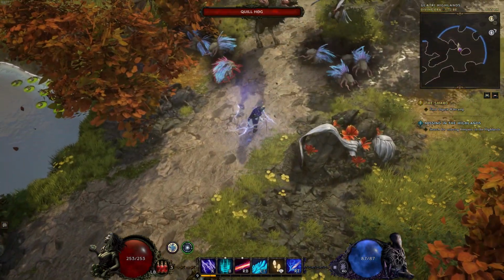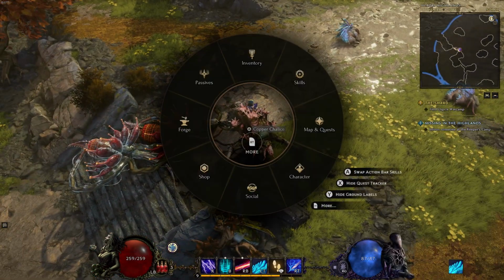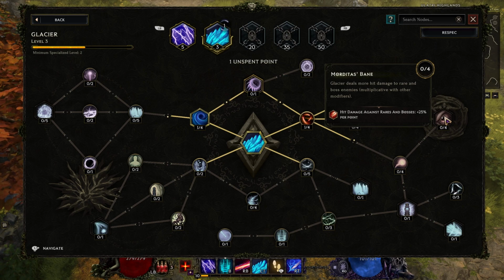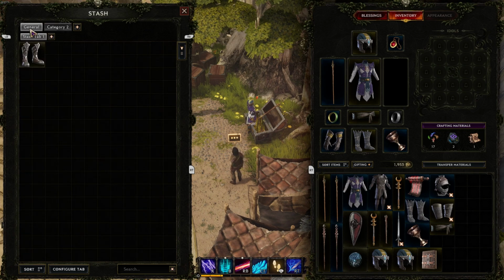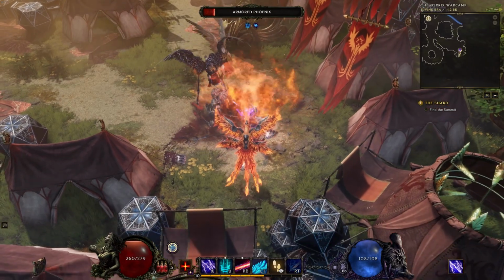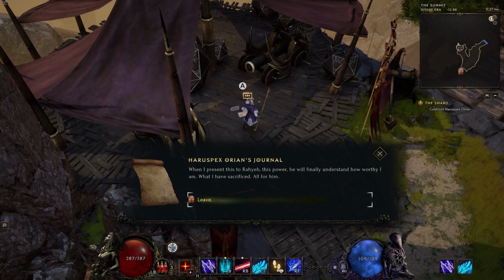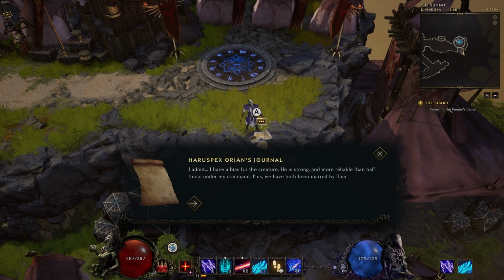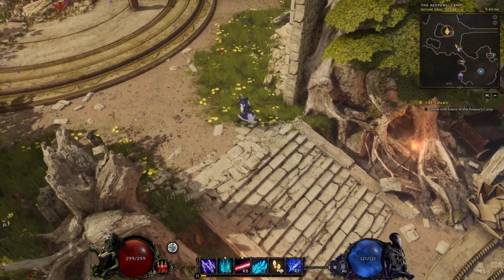Last Epoch: Missing in the Highlands with Zephyrus Shadowcloak - Episode 6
Zephyrus Shadowcloak is my offline mage in Last Epoch set save the world/universe. As he learns what is expected of him and the options he has, commanding both lightning and ice magic, he will grow into a force to reckoned with.

This is a full offline mode play with each episode ranging from 20 - 40 minutes while I give my thoughts on a blind playthrough of the game.

And yes I do plan to do a online character in the future once the servers and everything get stable. That character will most likely be an acolyte build.

HARDWARE: My hardware is a 3090 with 24GB of VRAM, Ryzen 5 3600 and 32GB of RAM running on a 4TB SSD.

Last Epoch is a hack and slash action role-playing game developed by Eleventh Hour Games (EHG).

Last Epoch attempts to perfect the action role-playing game formula with innovative dungeon crawling, exciting isometric combat, and an engrossing loot system.

Uncover the Past, Reforge the Future. Ascend into one of 15 mastery classes and explore dangerous dungeons, hunt epic loot, craft legendary weapons, and wield the power of over a hundred transformative skill trees. Last Epoch is being developed by a team of passionate Action RPG enthusiasts